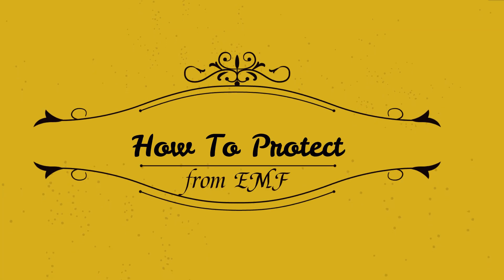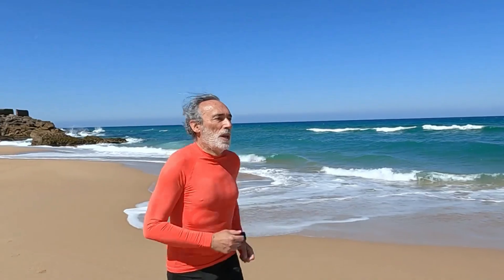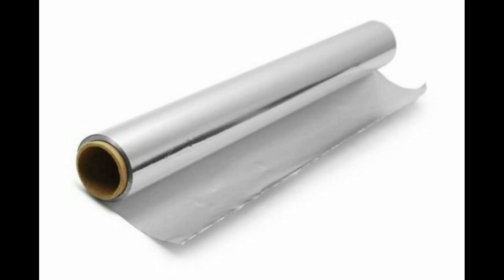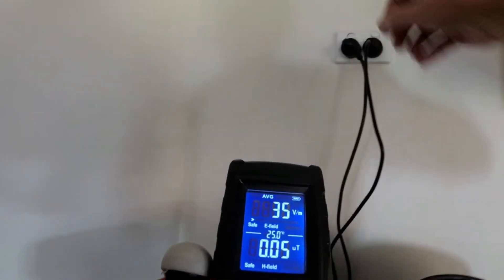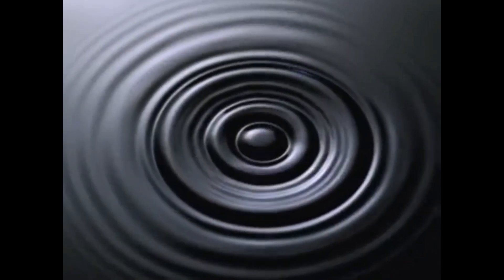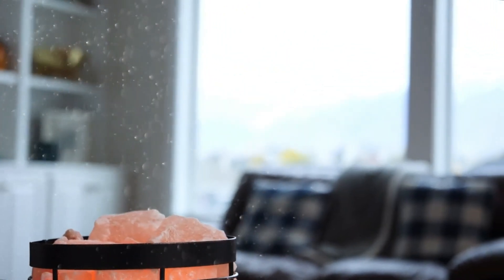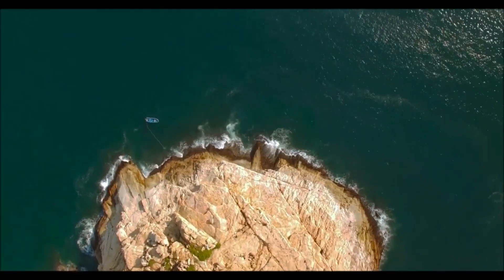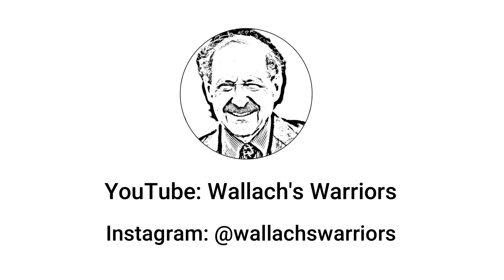3 Ways To Protect Yourself From EMF Radiation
My newest book: Everything the Government Does is Bad For Us